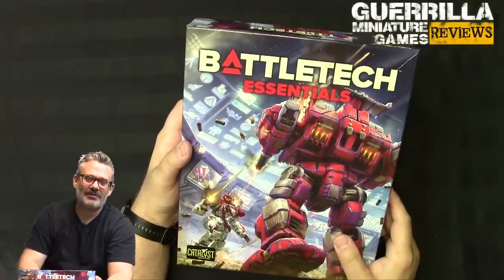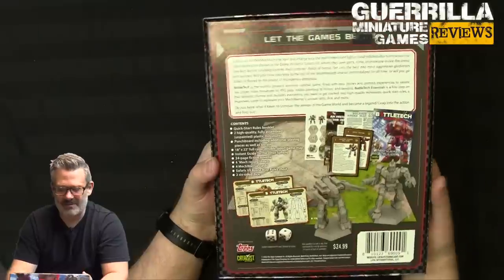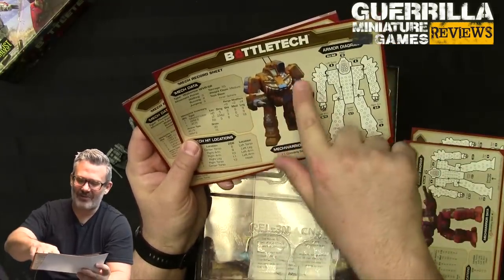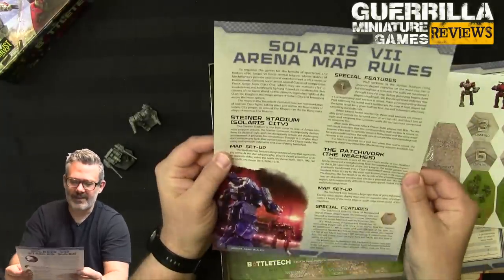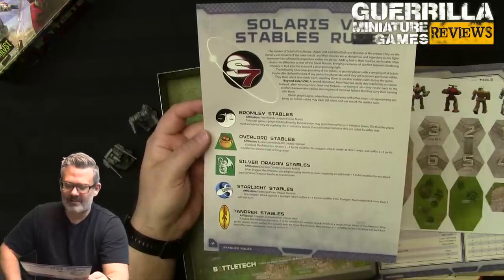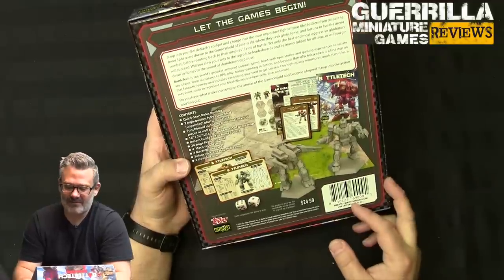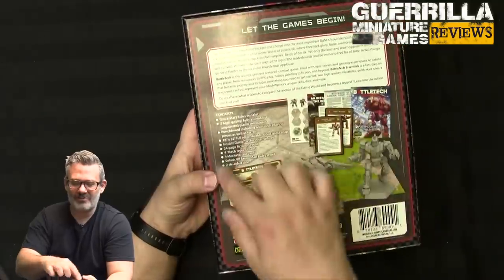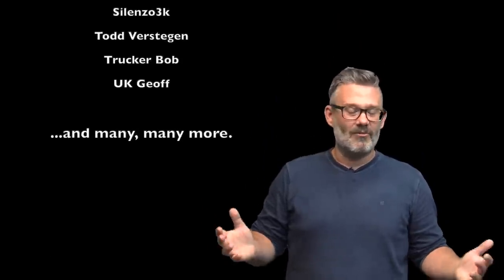GMG Reviews - Battletech: Essentials by Catalyst Game Labs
Big news for US based Battletech fans, Catalyst has put together an exclusive boxed set for Target and it is coming really soon. This box is aimed at new players to give them a taste of Mech combat in a fun and engaging way and includes two new Battlemech sculpts, a Rifleman and Centurion!  It comes with a $20 coupon to the Catalyst store inside so if you're an existing player, $5 isn't a bad price! Let's check it out.

The box is up for Pre Order

Big thanks to Catalyst for the complimentary copy of the set to review.